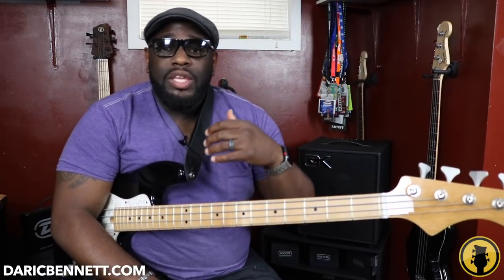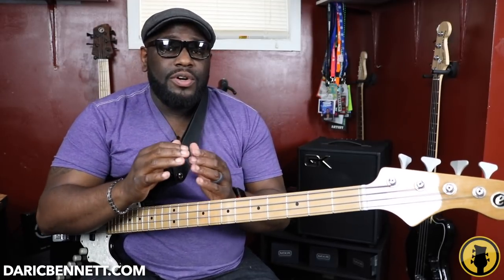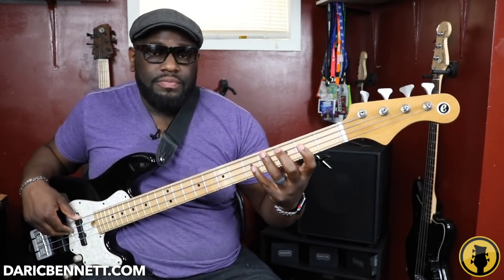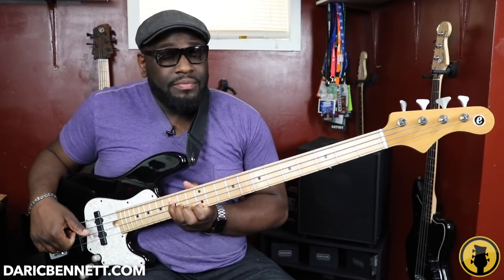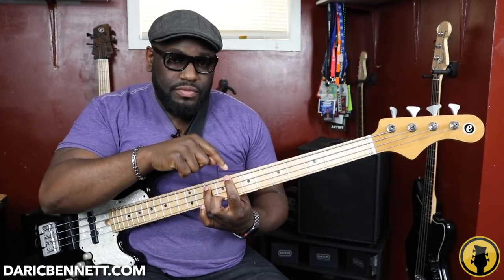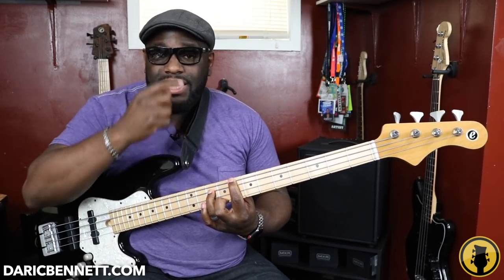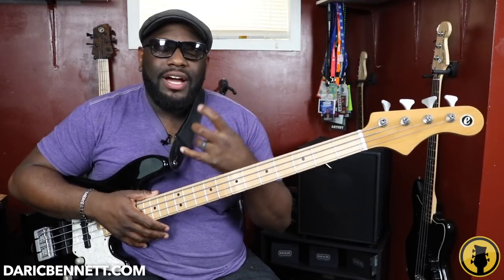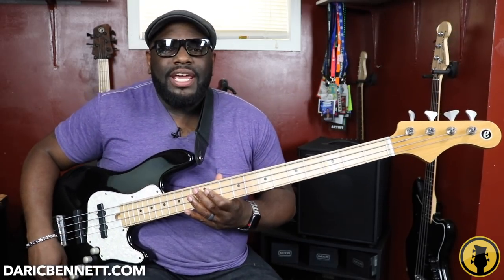Get Fancy w/ Minor 9 Major 9 chords on Bass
What’s up guys?! Want to learn more about chords‼️ For full access to this lesson and the rest of this course START YOUR RISK FREE 3
.Day Trial for more lessons like this and access to the BASS NATION COMMUNITY

                                           (Select Lessons)

Recording Gear:
Gallien Krueger Plex Preamp

Recording Interface